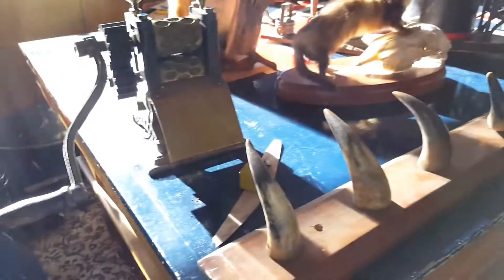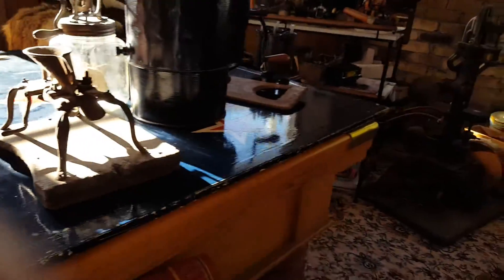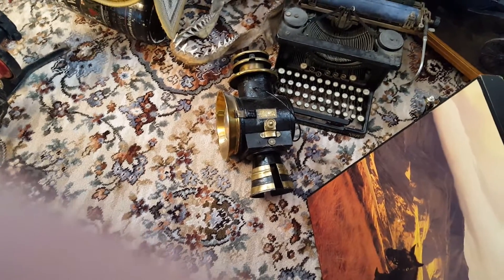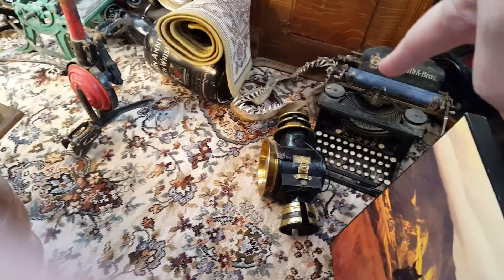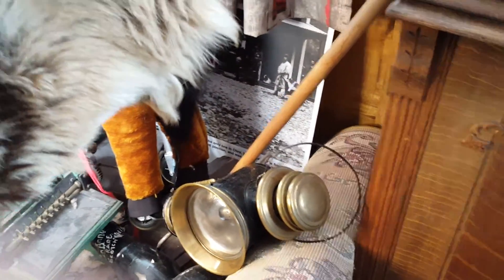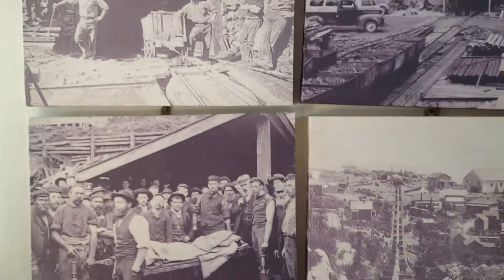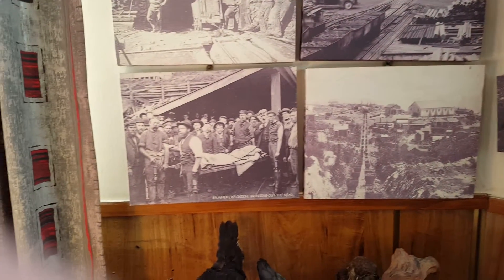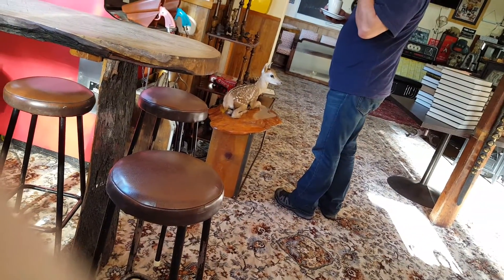Imaginarium, South Island, New Zealand!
Crash, bang, I got caught on a handle of something, but it only sounded bad!